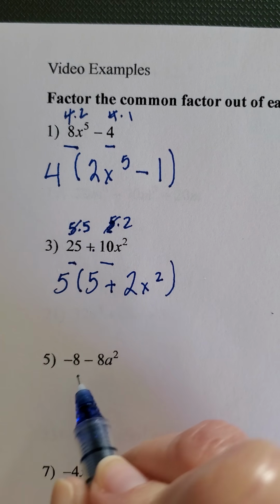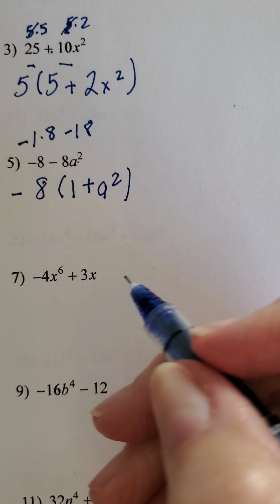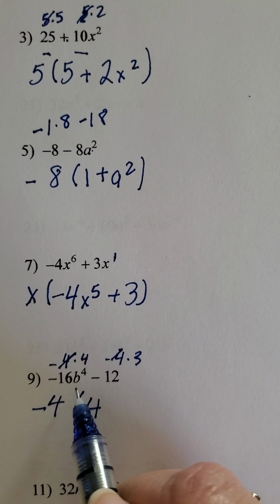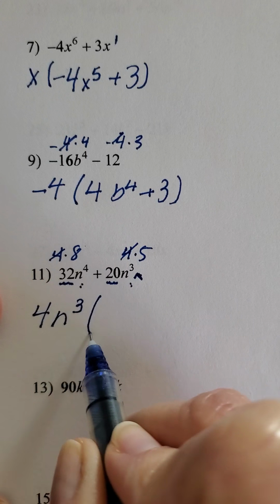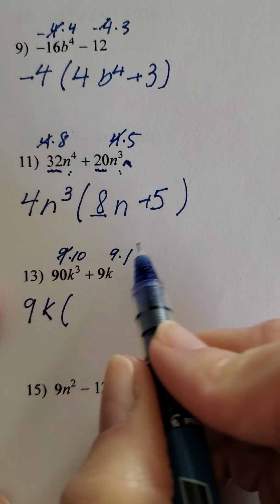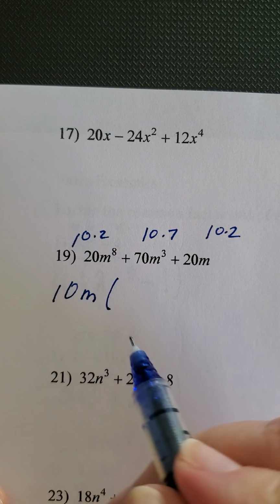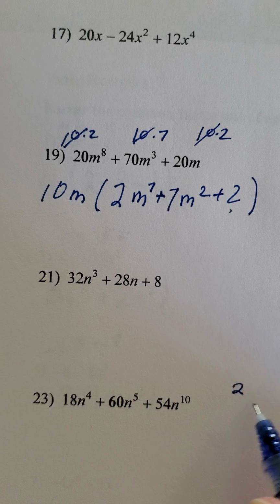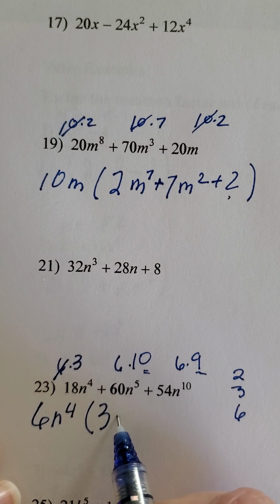Factor using GCF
Tutorial on factoring by finding the greatest common factor